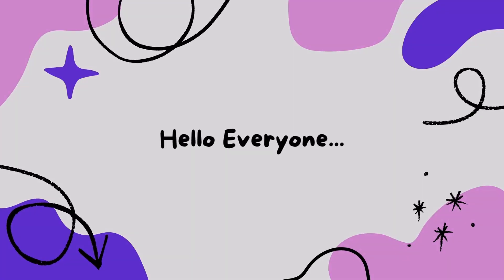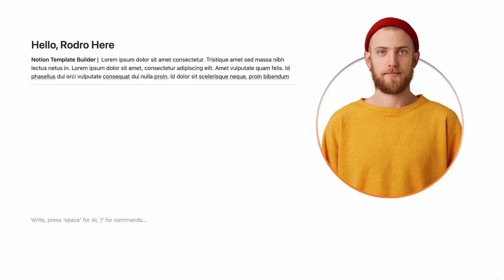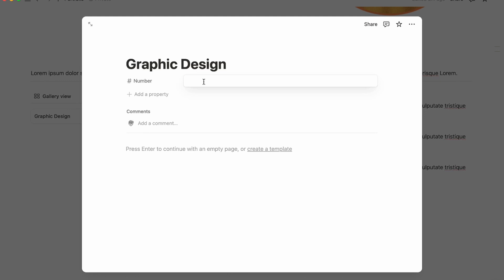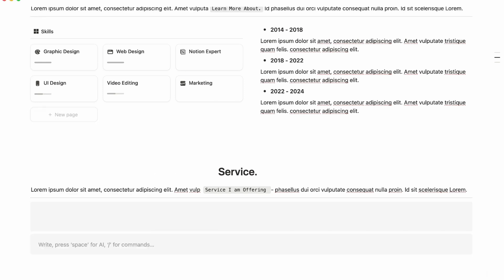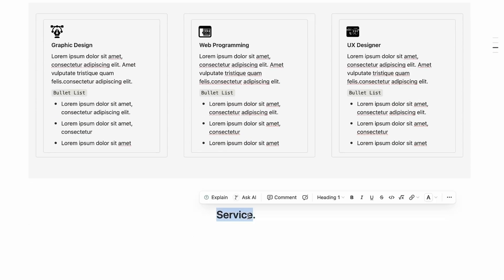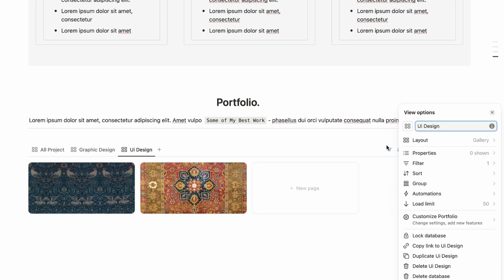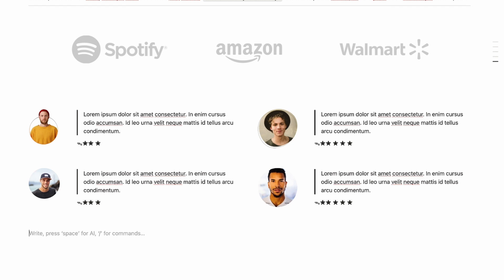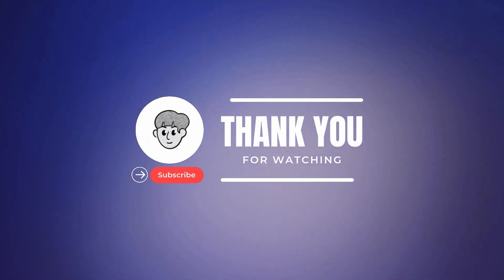How to Build a Stunning Portfolio in Notion (Step-by-Step Tutorial)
Want to showcase your work with style and simplicity? In this tutorial, I’ll guide you through creating a fully customizable Portfolio template in Notion. Perfect for designers, developers, freelancers, and creatives! Learn how to organize your projects, add visuals, and make your portfolio stand out. Whether you're just starting out or want to revamp your current setup, this guide is for you.